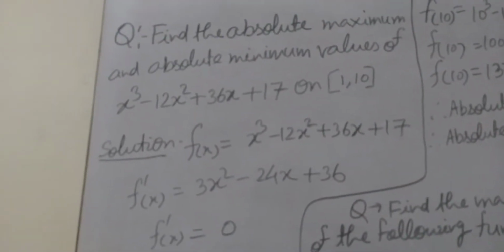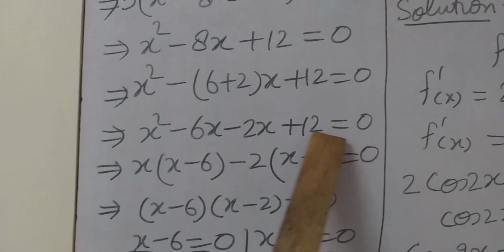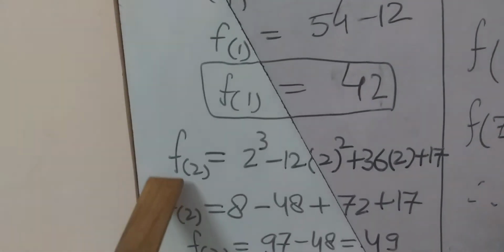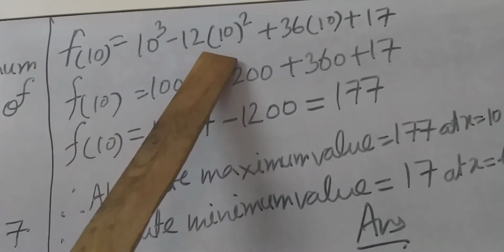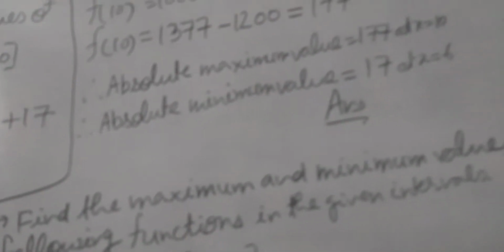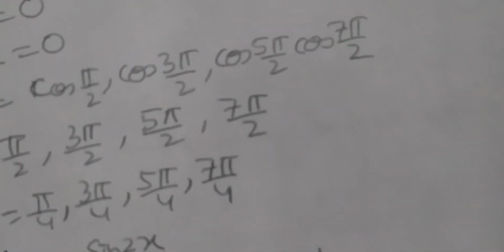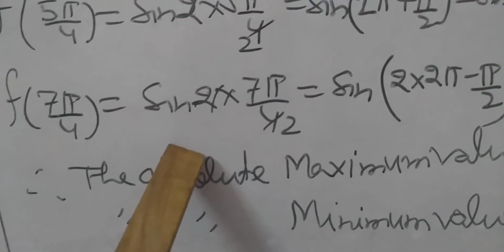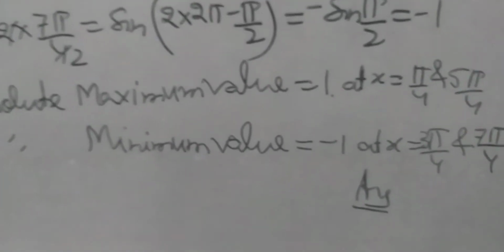Questions based on absolute Maximum value and absolute minimum value ll